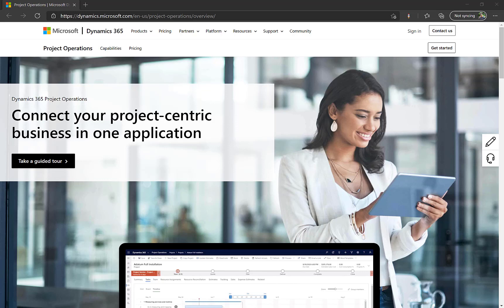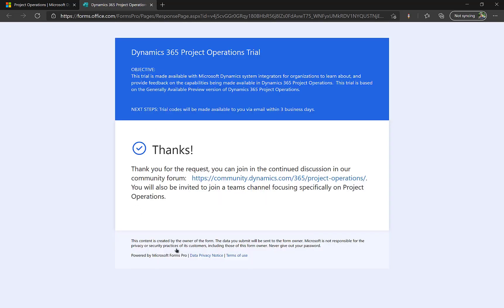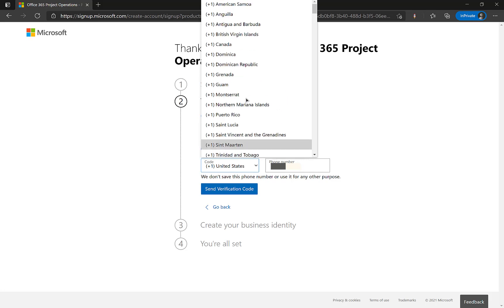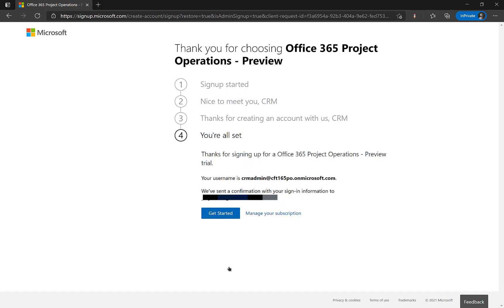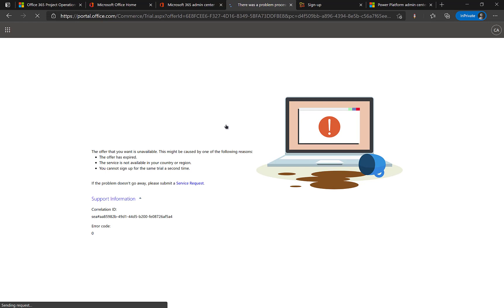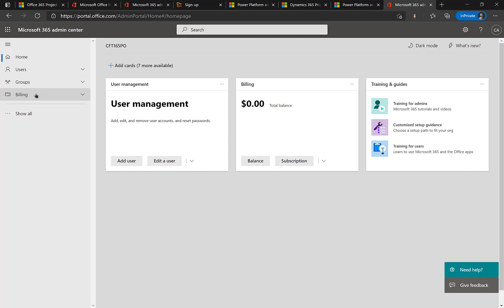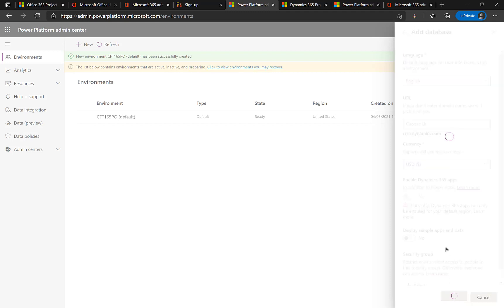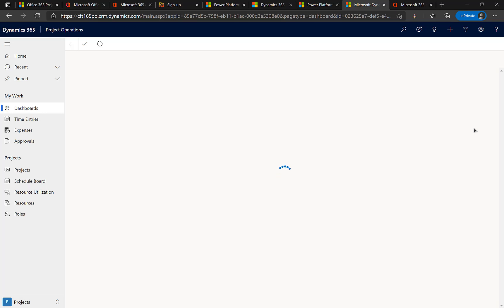Sign up for a Dynamics 365 Project Operations (Lite Deployment) environment | Provision New Instance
Sign up for a Dynamics 365 Project Operations [Lite Deployment] environment and provision a new instance.